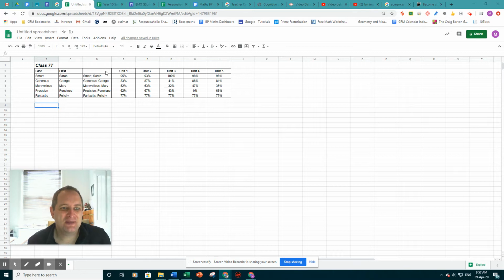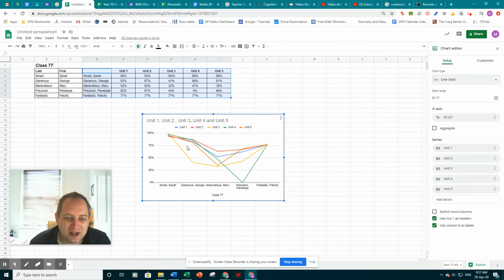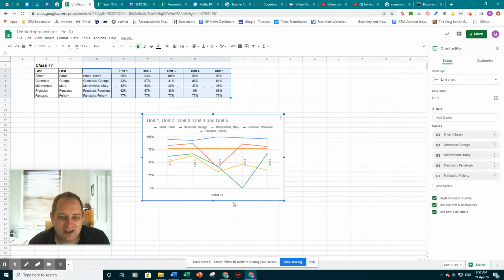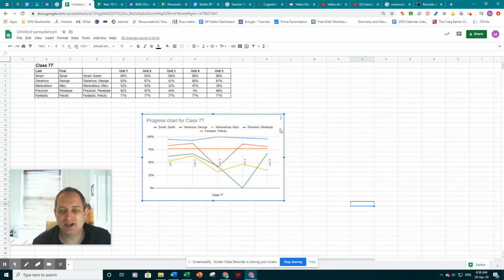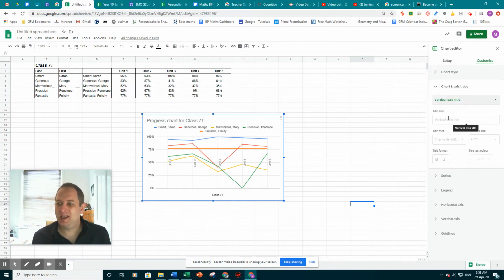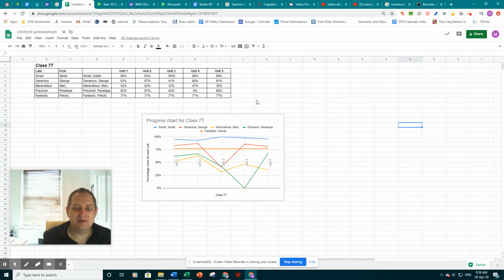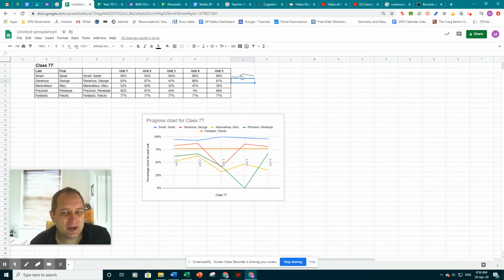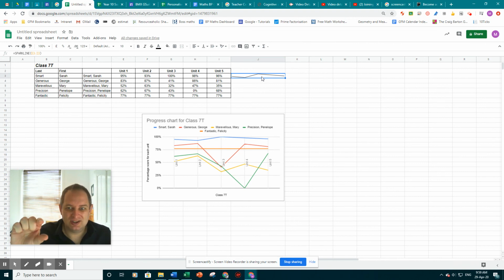Creating a Line Chart and using the Sparkline function